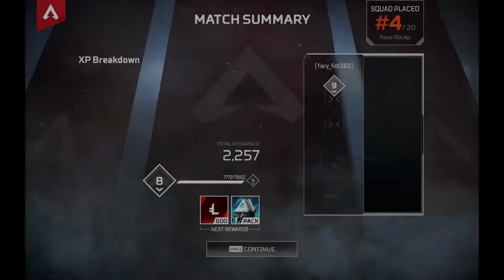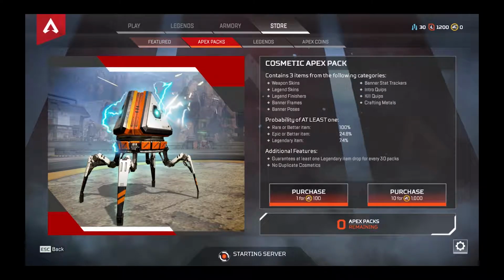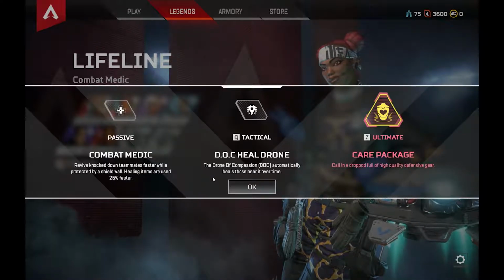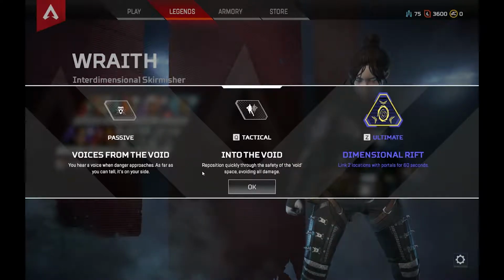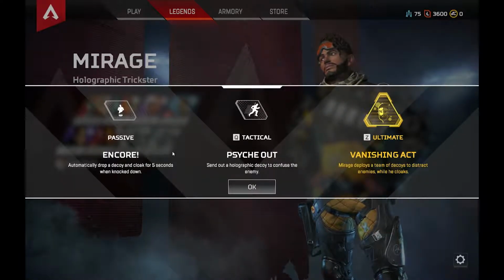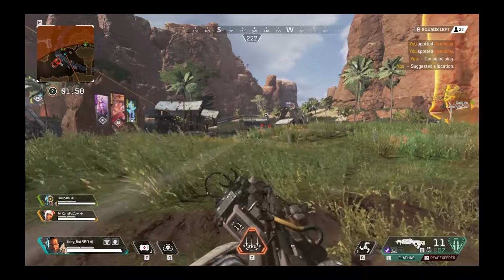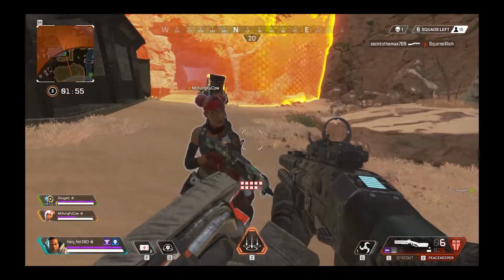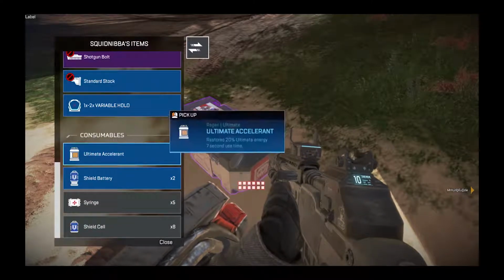Apex Legends First Impressions and Thoughts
A quick little video describing my first thoughts on Apex Legends and explaining some fundamental gameplay mechanics.